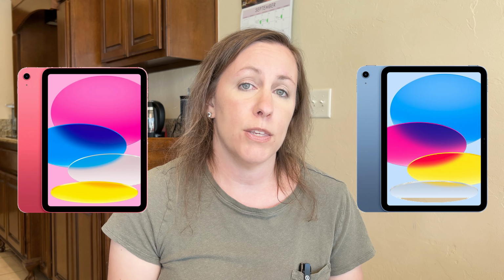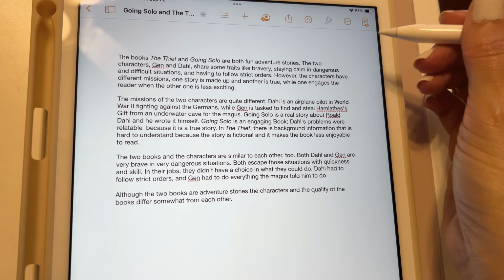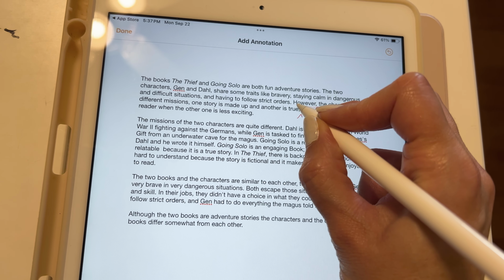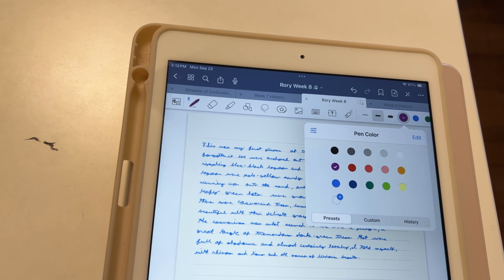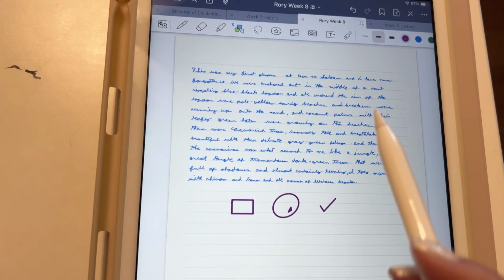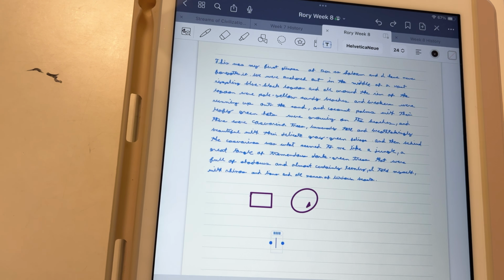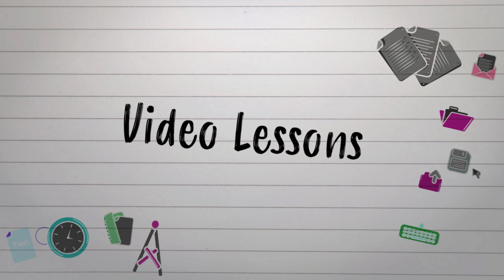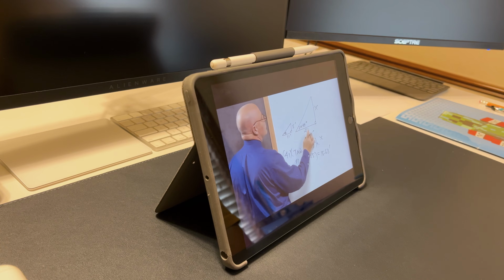Tech Tools in Our Homeschool: How My Kids Use iPads for Lessons & Assignments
In this video, I’m sharing the tech tools we use in our homeschool and how iPads help my kids with their lessons and assignments.

✨ Tools & apps we cover:
• Apple Pages for essays, research papers, and collaborative writing
• Goodnotes for digital note-taking, organizing assignments, and real-time sharing
• Keynote for student presentations and projects
• Video lessons for math, science, and more

Whether you’re new to homeschooling or just looking to modernize your homeschool routine, these tech tools can help your kids succeed academically while keeping learning fun and engaging. Bonus: they can also help make your school day run more smoothly!

Marisa